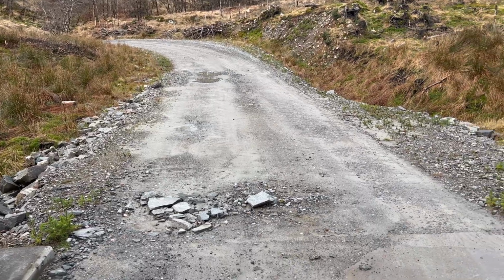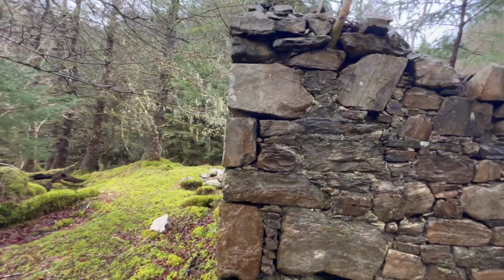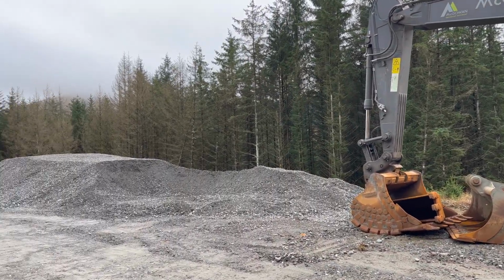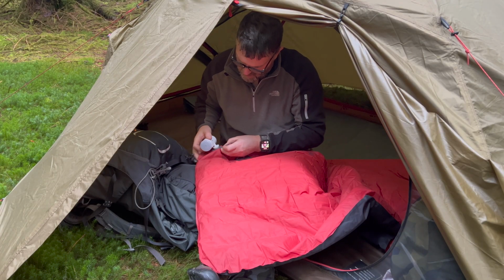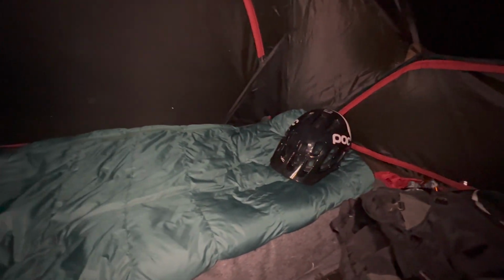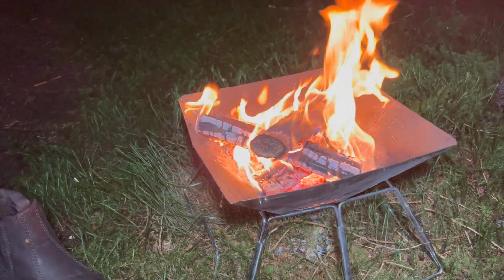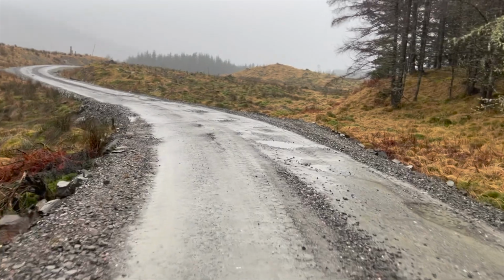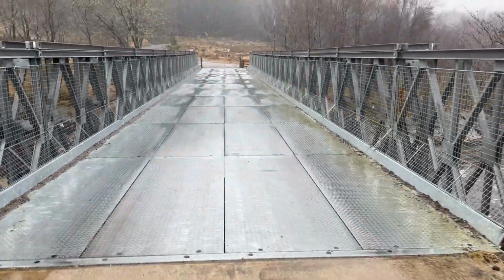Wild Camping ,Endless Rain , Next to A Highland Longhouse in Glen Orchy.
Today iam out again on the MTB and toeable trailer exploring the forest of Glen Orchy , it has been raining constantly for 3 days and nights the rivers are in full spate , the river is 12 inches higher today than it was from the last visit , the plan is to pack the trailer and head out onto the trails and explore what we find .
so all set , waterproofs at the ready .
after a few miles looking and exploring the forest I came across an Old Arichastlich settlement . These Longhouses was built for the highland improvers so they could improve the Agricultural of the area lower towards the river orchy , limited information available re the highland longhouse.
the rain stil has not eased at all so ten pitched up and 4 x4 tarp set up to give us shelter when cooking our dinner tonight . few hrs of day light left , so time to explore one of the small rivers of Glen Orchy , what a great day although very wet , it was a great camp , if you enjoyed the film, please give it a thumbs up and leave a comment and if you have not already subscribed to my channel please do as it helps grow the channel , so thanks for watching Atb Raven About Scotland .